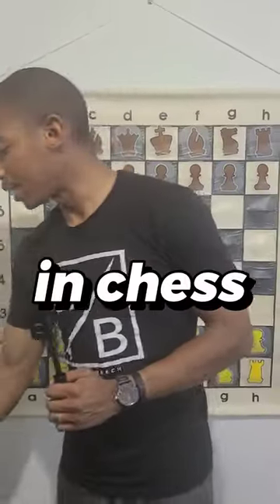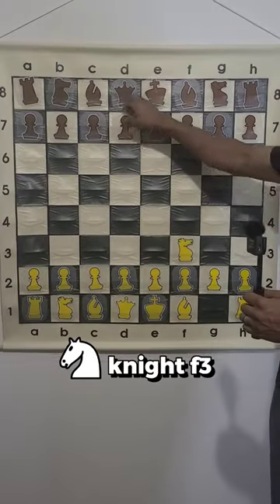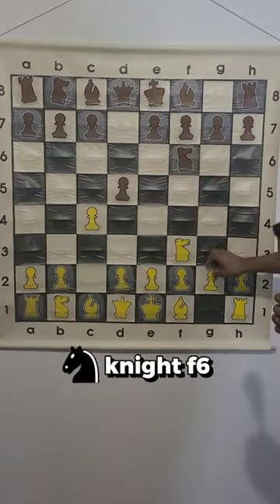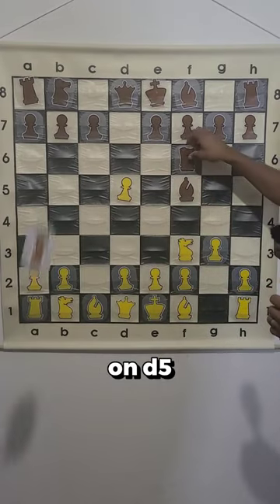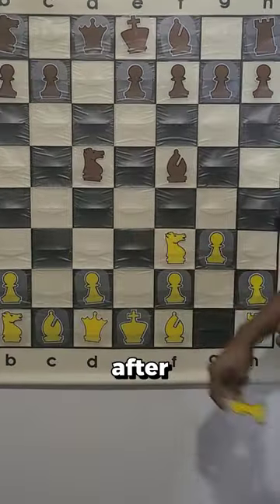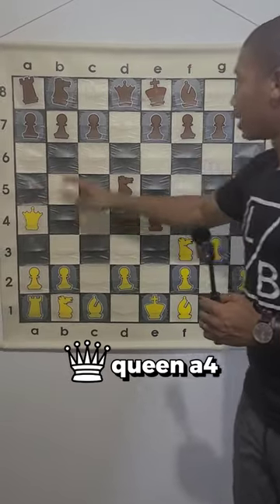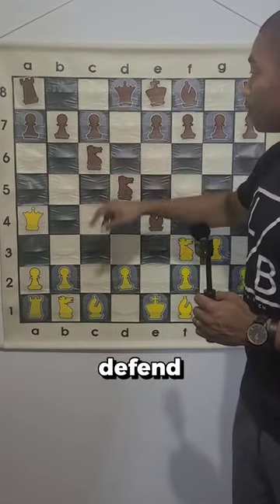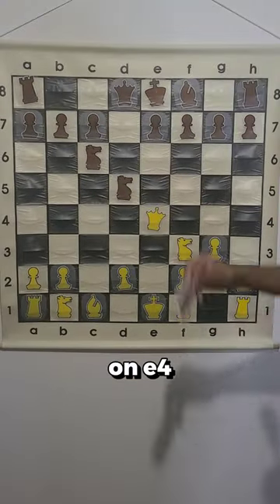The Reti Opening Trap in Chess!